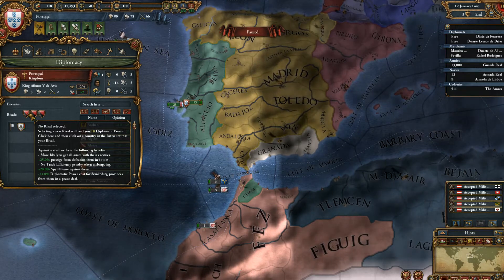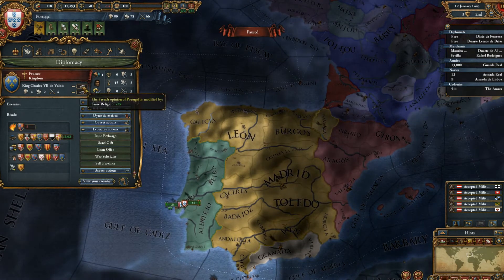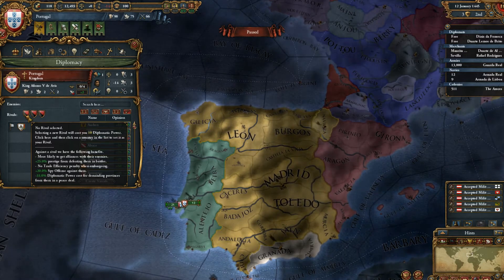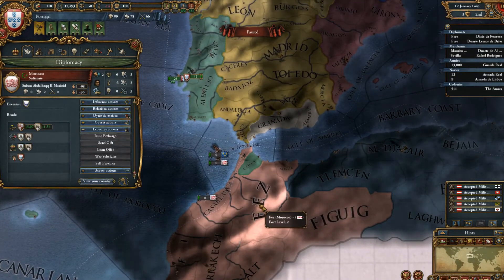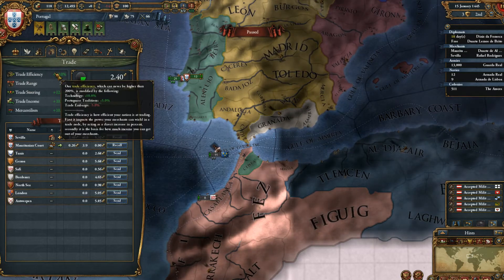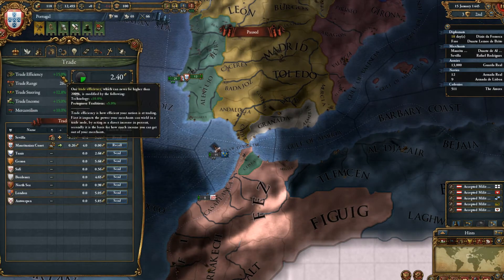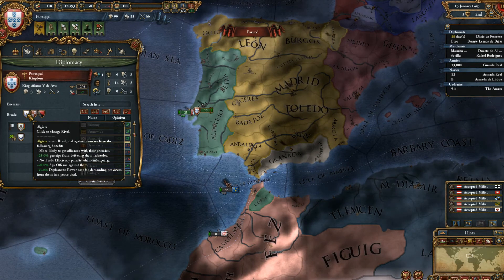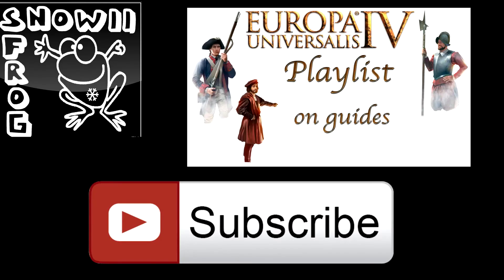Europa Universalis IV Tutorial - Guide on Rivals (pre1,2)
Europa Universalis IV was realeased worldwide on the 13th of August 2013. It can be bought on steam here: